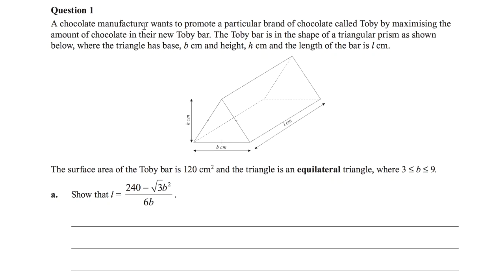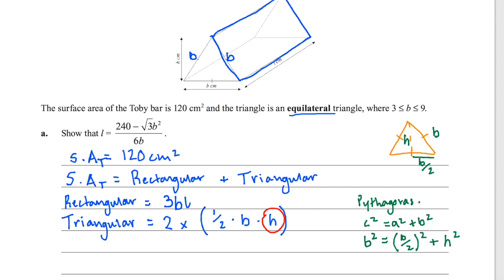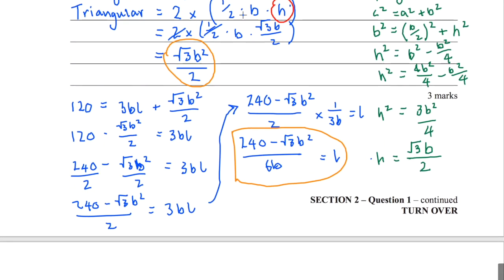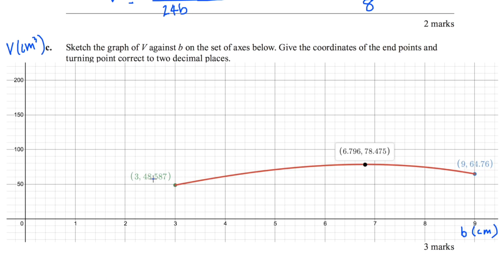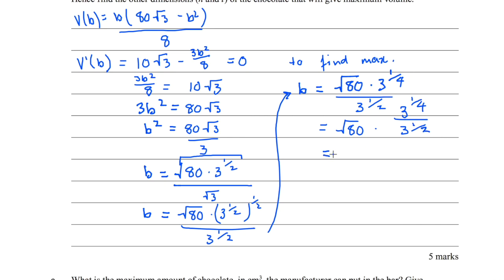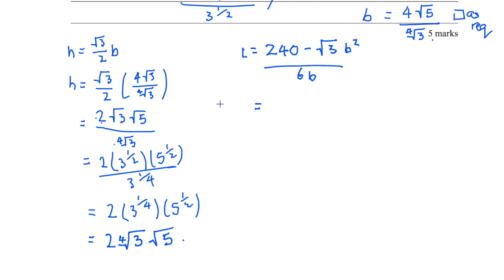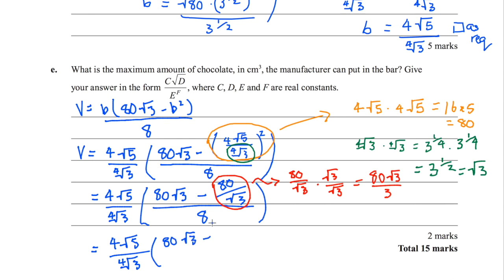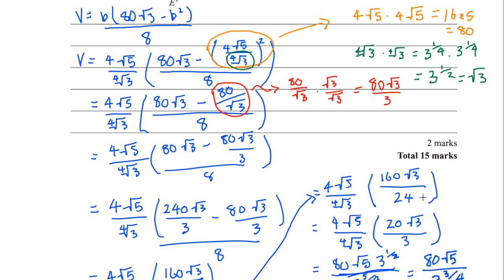Applications of Differentiation - Part 2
Maximising the volume of a triangular prism. DIifferentiation